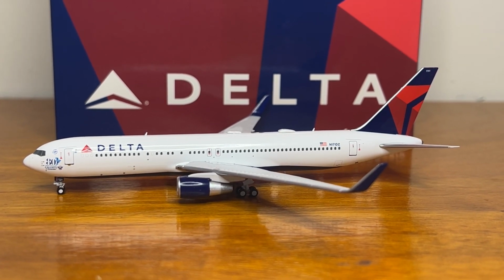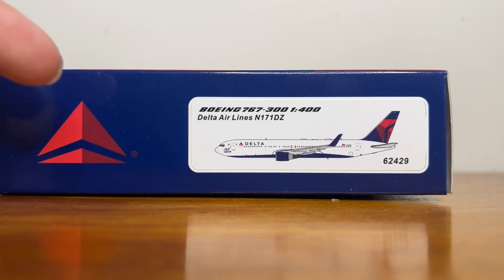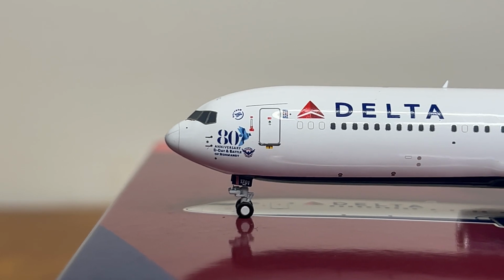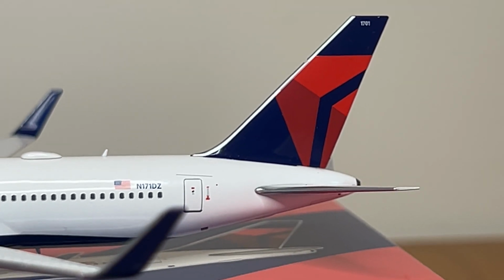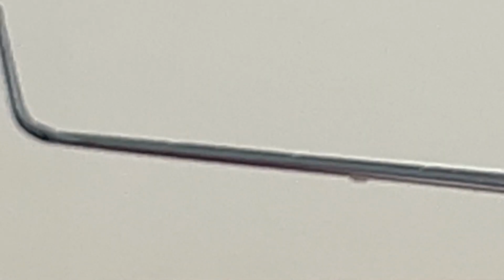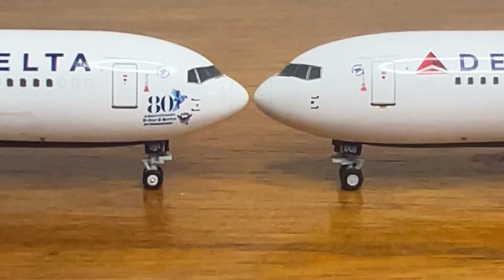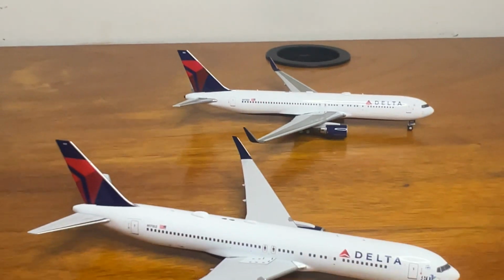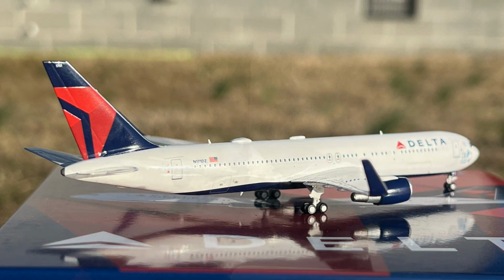Panda Models Delta Air Lines Boeing 767-300ER Battle of Normandy/ D Day Sticker 1:400 Scale Review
Hi everyone, today I will be reviewing the Brand-New 1/400 Scale Panda Models Delta Air Lines Boeing 767-300ER with Battle of Normandy/ D Day Sticker!

Model Information:
Aircraft: Boeing 767-300ER
Manufacturer: Panda Models
Release Month: November 2024
Livery: Current
Airline:  Delta Air Lines
Registration: N171DZ
Scale: 1/400
Remarks: None

Current Airports Updates:
Jacksonville Fictional Airport: Operational
Norfolk International Airport: Operational
Random Model Airports: Operational